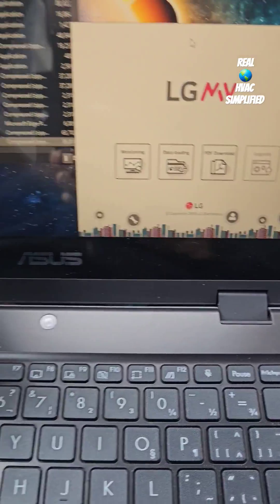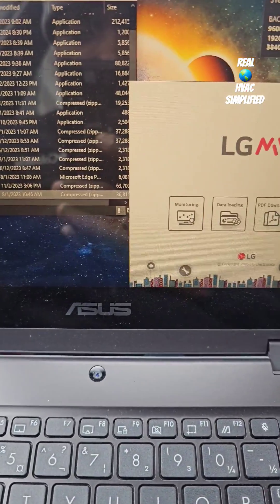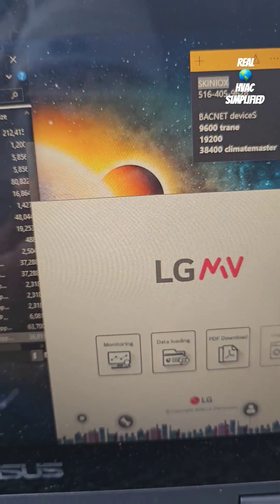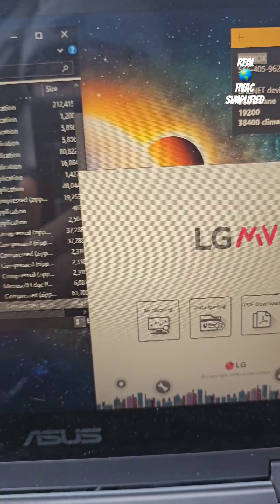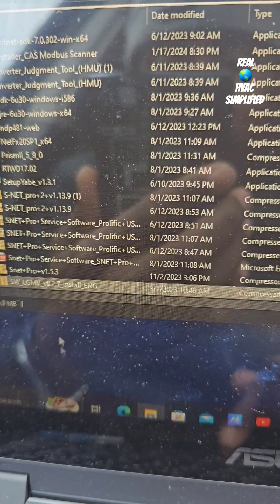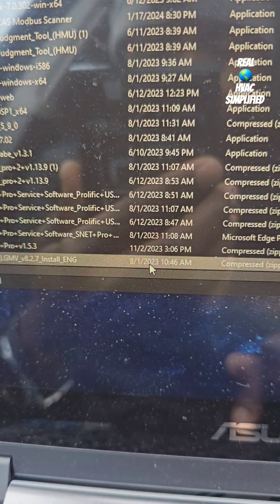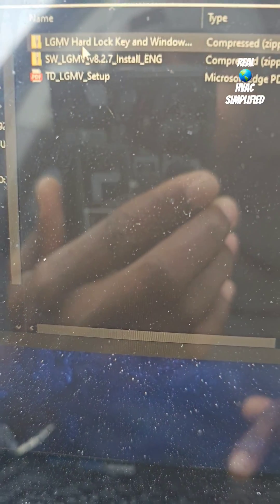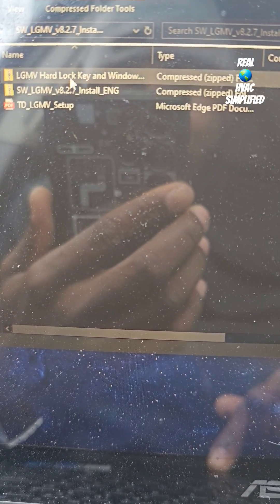HOW TO SOLVE LG SERVICE TOOL KEY LOCK PROBLEM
lgmv service tool lg multi v service tool lgmv software lock key